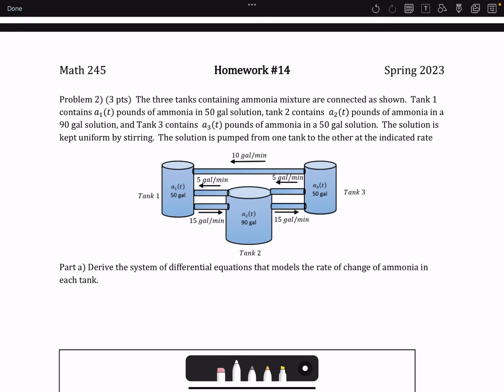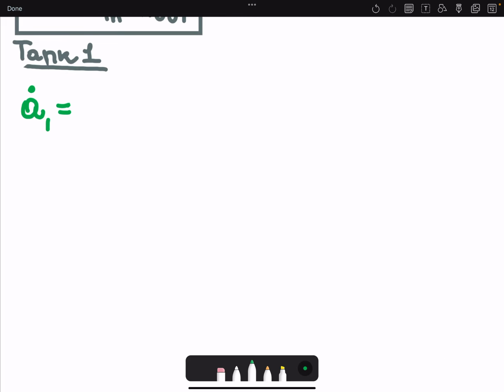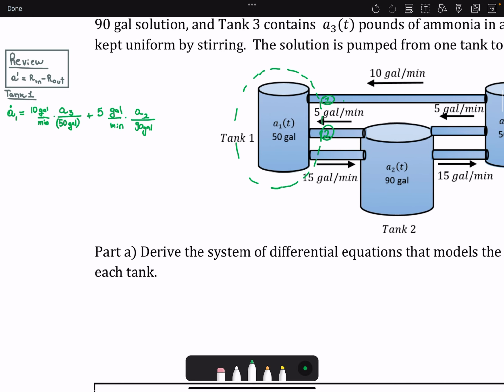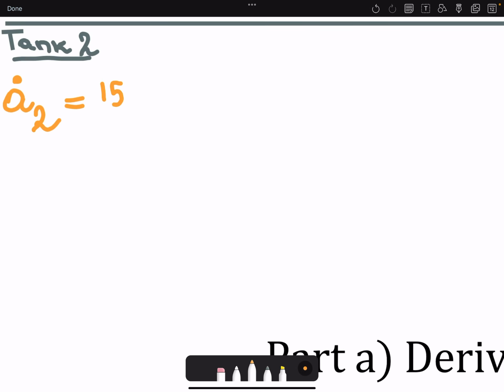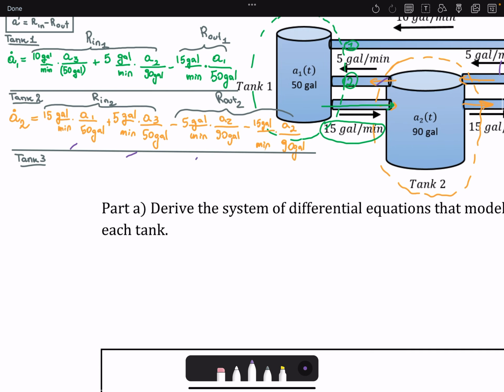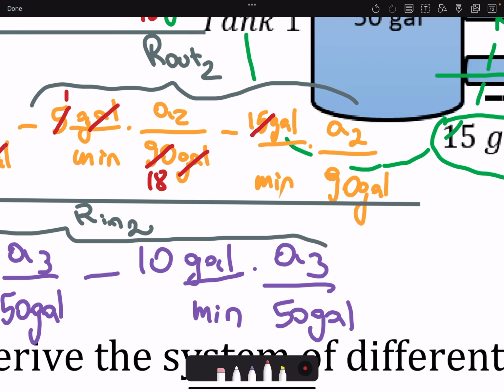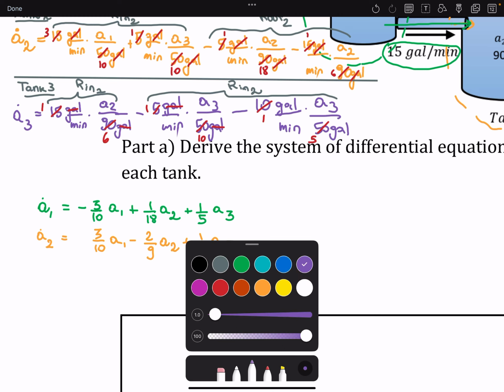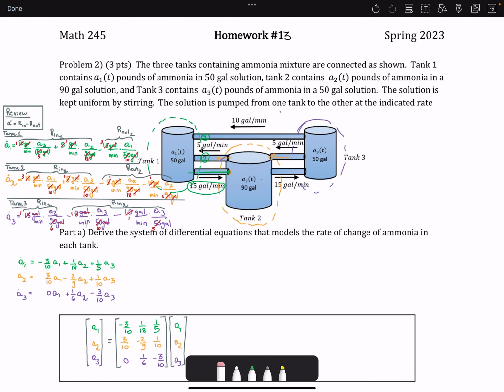Math245: Homework 13 Problem 2 Part A | Modeling a System of Mixing Tanks